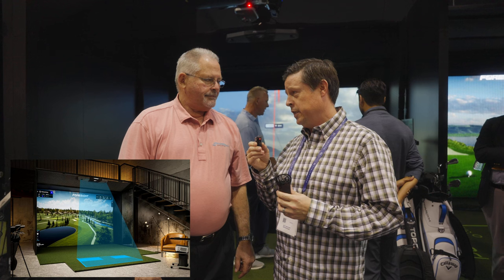Foresight Sports releases Falcon Golf Launch Monitor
Our golf writer Marc Sheforgen interview Tim Gillis from Foresight Sports on the new release of the Falcon Golf Launch Monitor at the 2024 PGA Show.